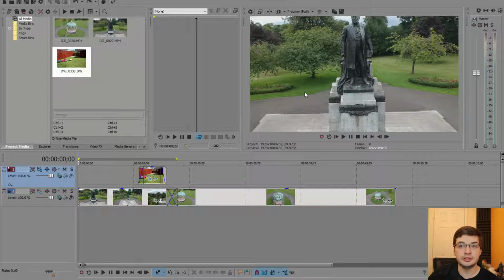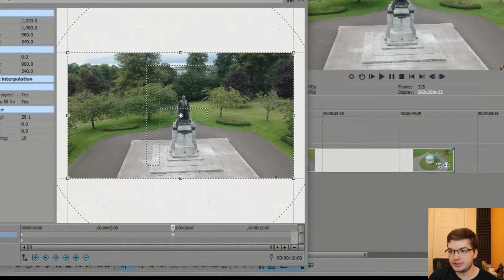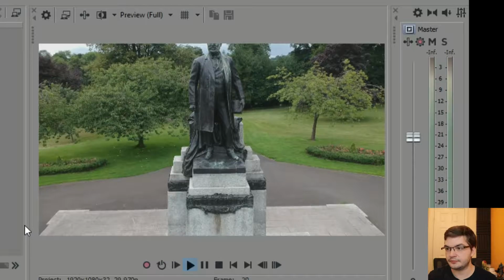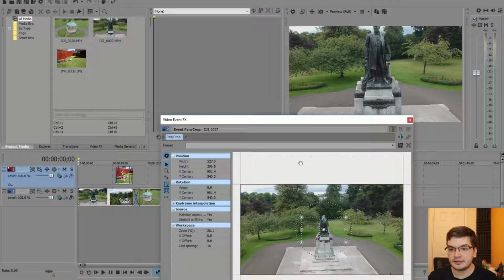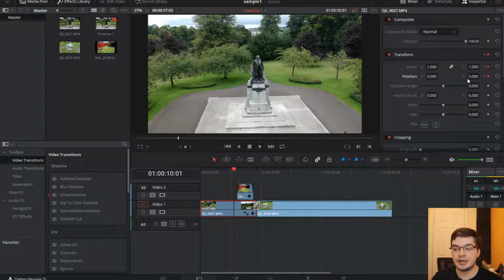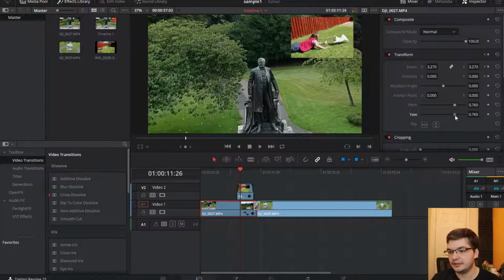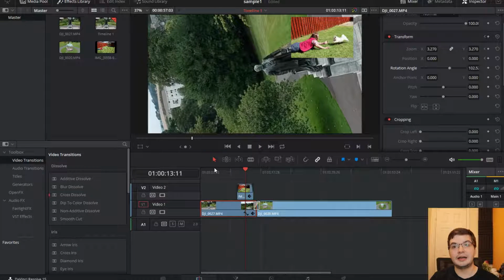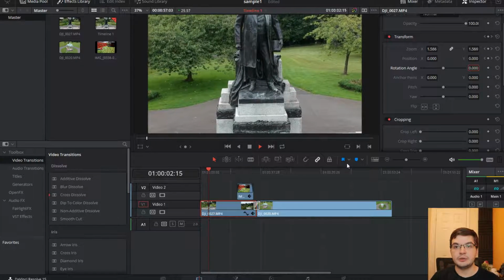Video Transformation (Zoom, Rotate, etc) | Vegas Pro Vs DaVinci Resolve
This series compares the workflow differences in Vegas Pro and DaVinci Resolve.
In this video I show you how to add dynamic transformations to your videos during playback.